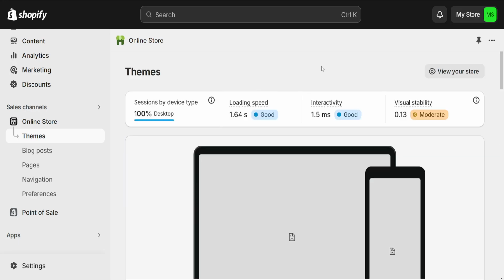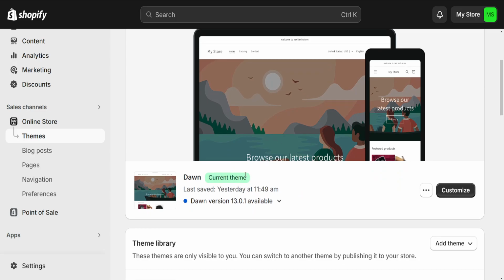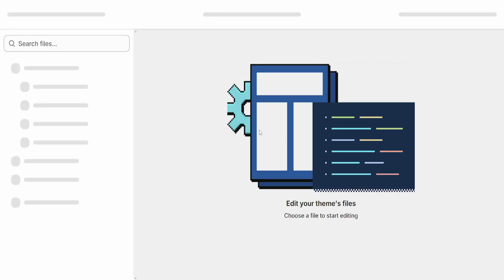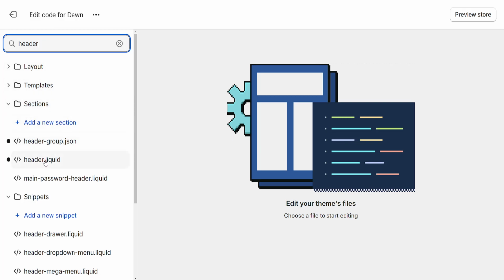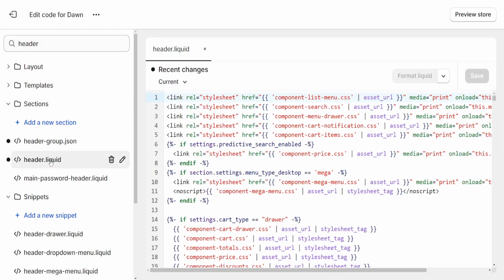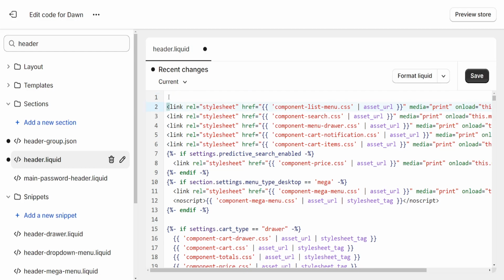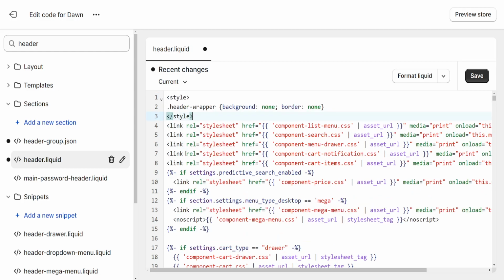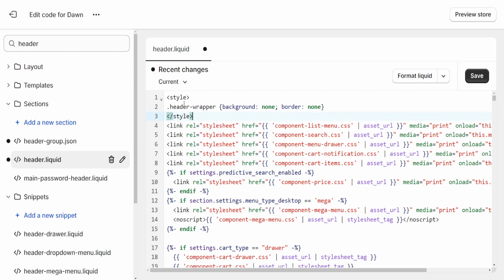How To Make Header Transparent In Shopify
In this video I show you how to make header transparent in Shopify. If you want to learn how to get a transparent header on Shopify then this is the tutorial for you.